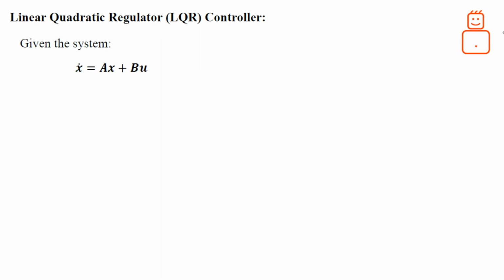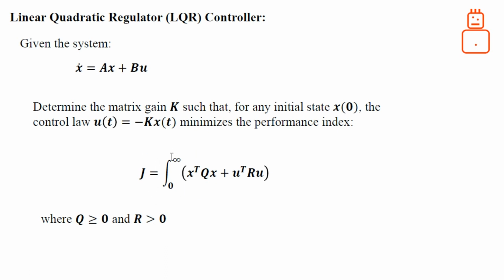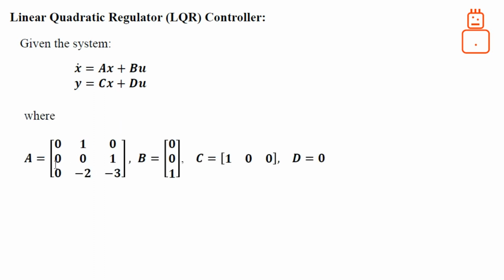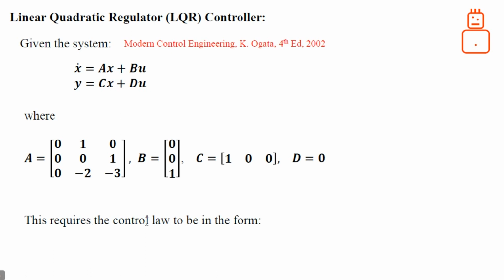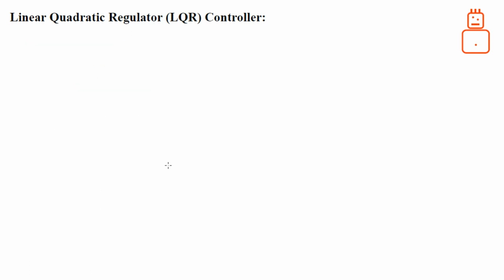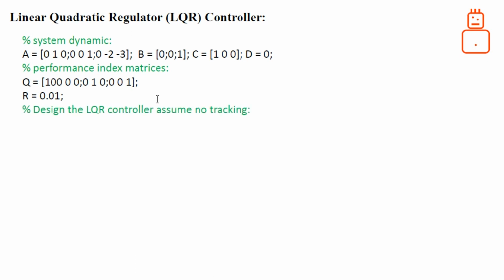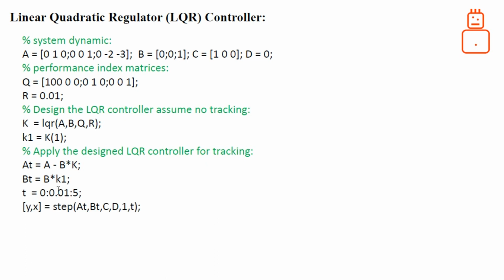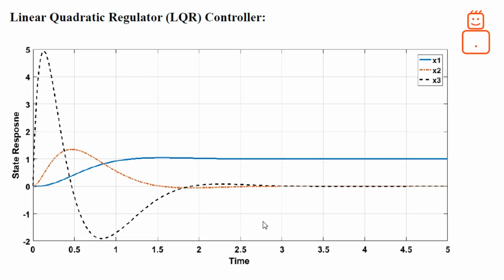LQR controller for tracking rather than just regulating! An example in Matlab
This video shows how to use LQR controller to enforce a state in a given dynamic system (state space) to track a desired reference rather than be regulated to zero.